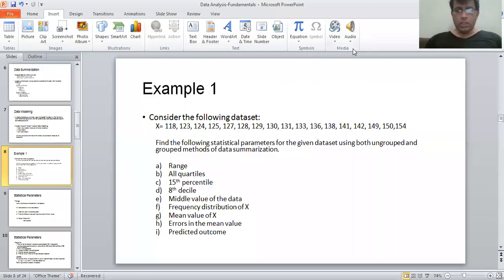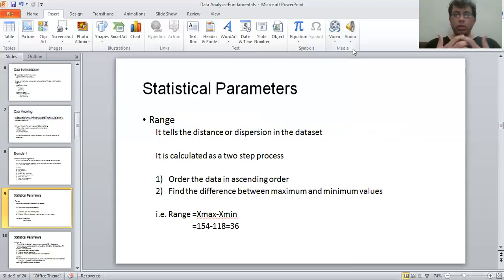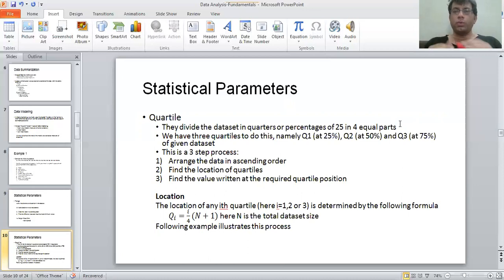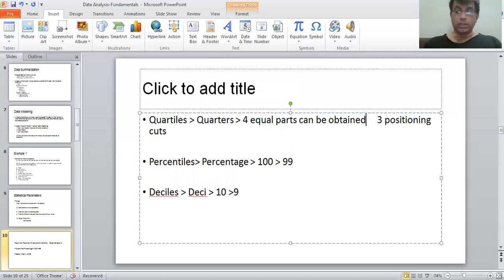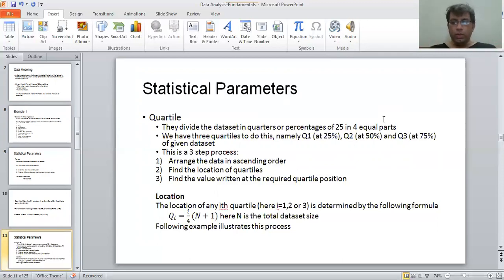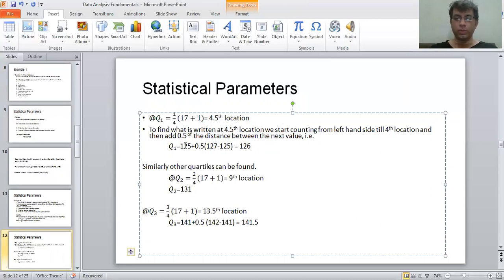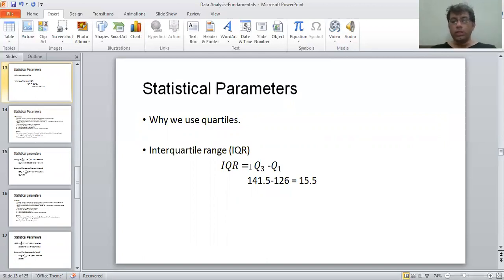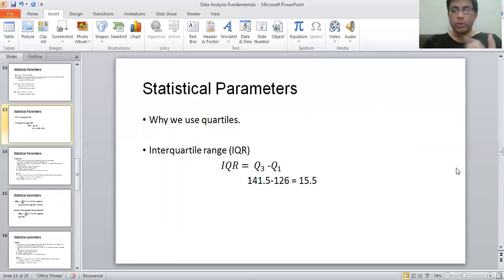Quartiles Ungrouped Data Statistics